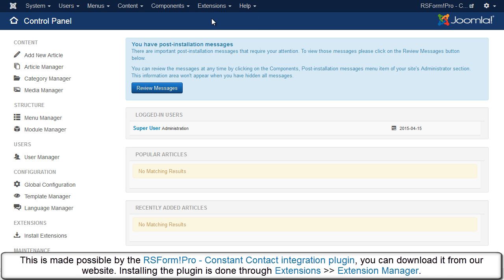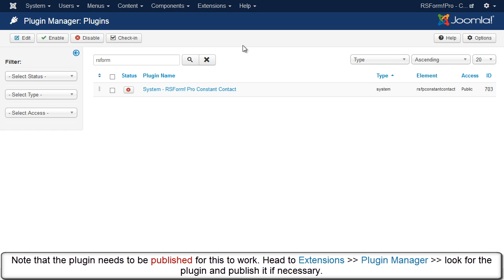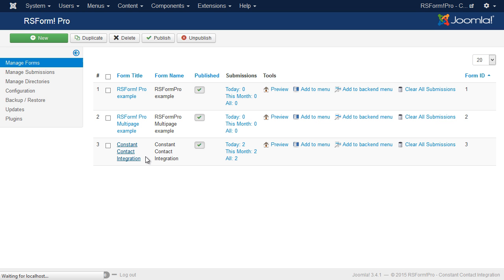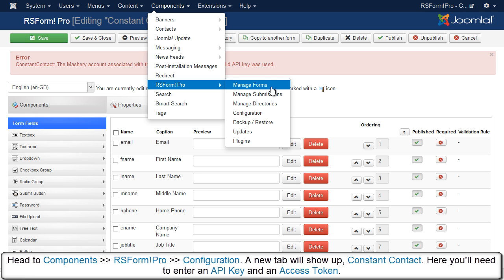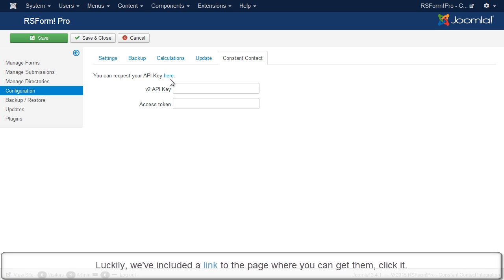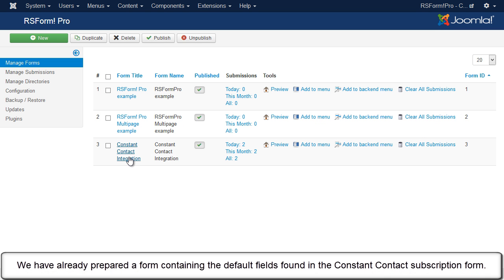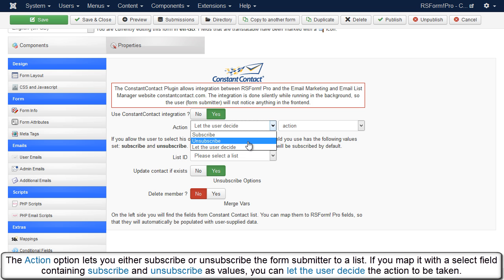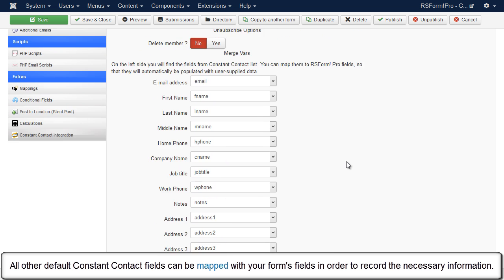RSForm!Pro - Constant Contact Integration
RSForm!Pro's functionality can be extended through it's integration plugins. The Constant Contact plugin enables you to add subscribers to a Constant Contact list through an RSForm!Pro form. The installation procedure is the same as with all Joomla! components, plugins and modules.